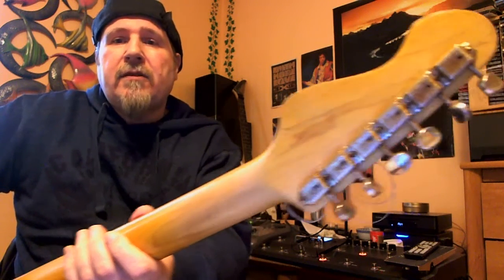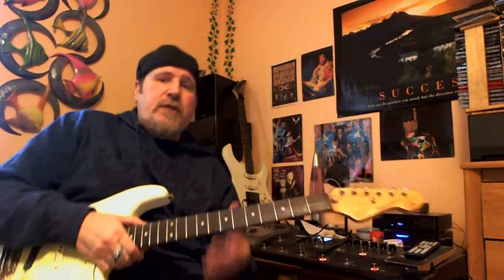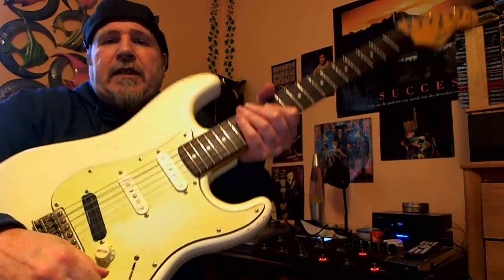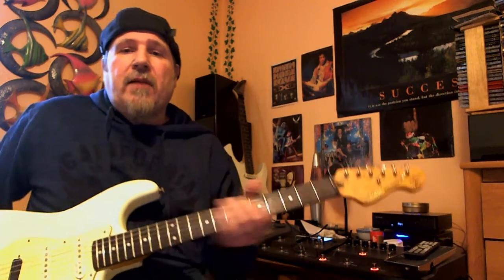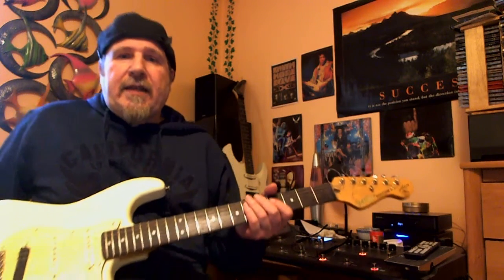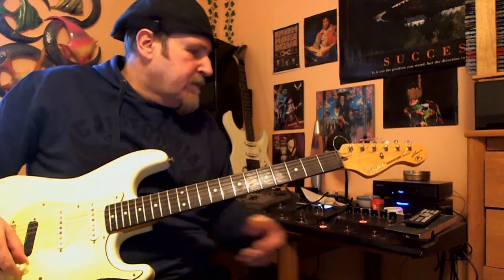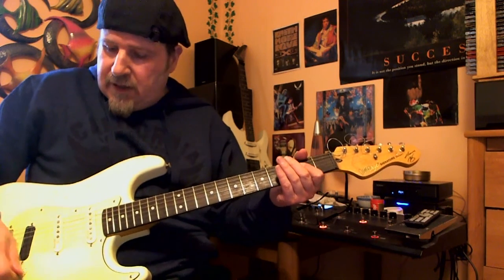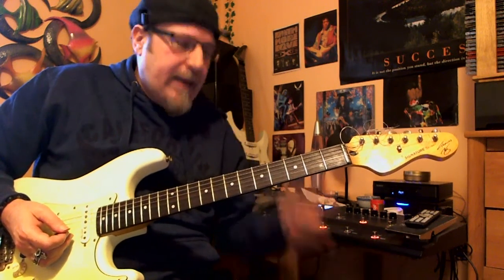Thomas Blug vintage strat demo with Seymour Duncan hotrail.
Demo de la Thomas Blug vintage stratocaster jouer sur le model Marshall plexi de mon pod hd 500x.